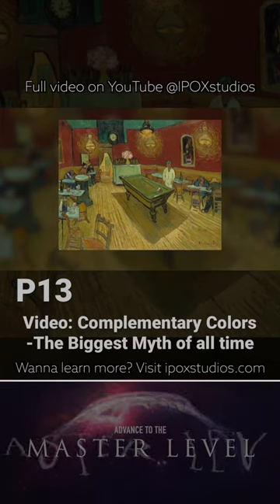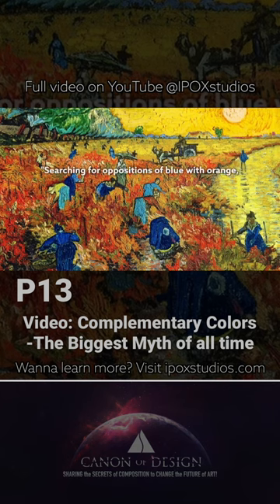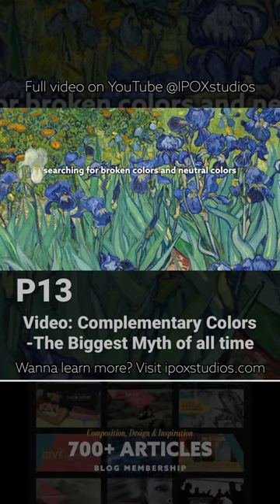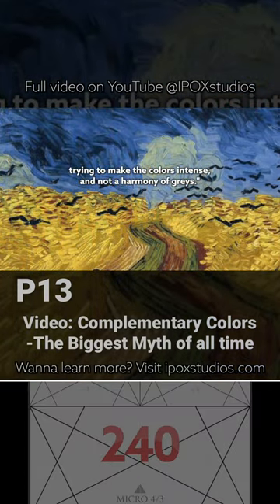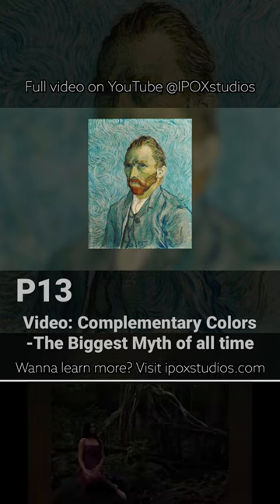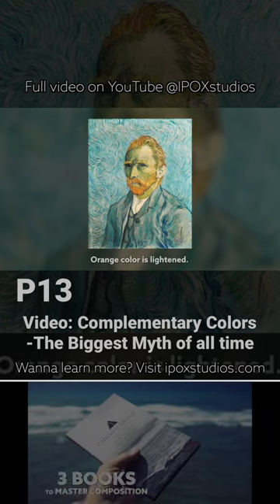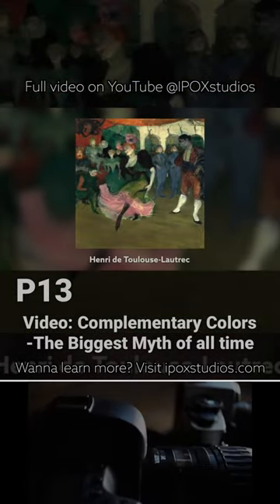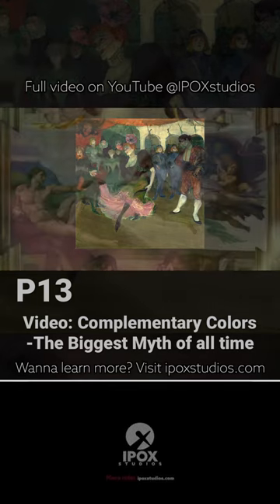Did Van Gogh control the color contrast in these paintings? 👀vangogh